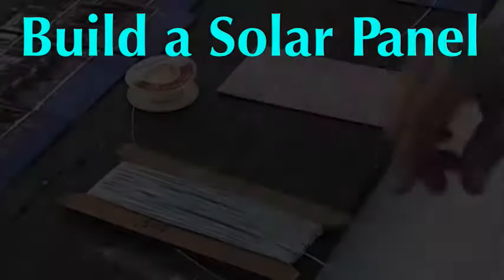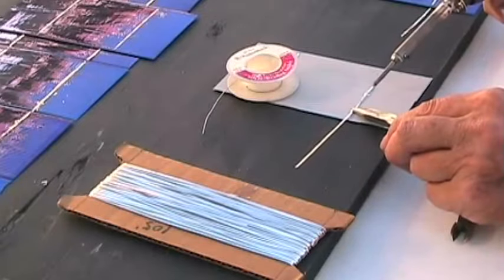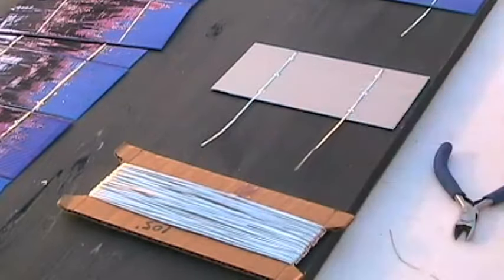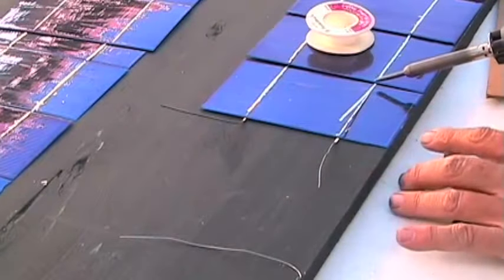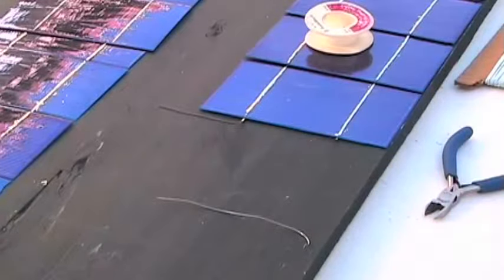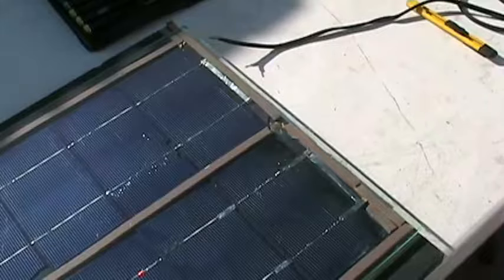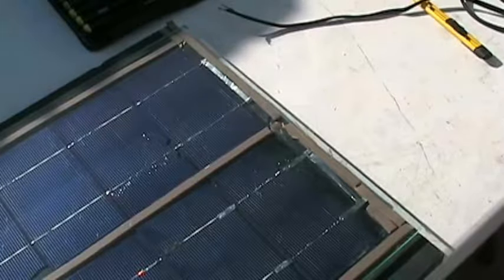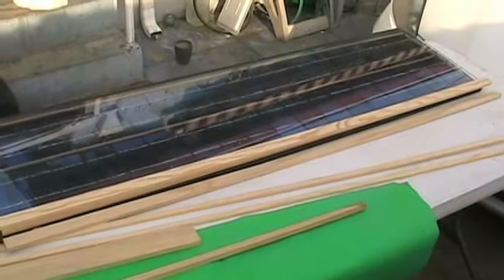Build A Solar Photovoltaic Panel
Instructions for and a demonstration of Building a solar panel from individual DirectVoltage solar photovoltaic (PV) cells and tab materials, all of which are available Tabbing solar cells, soldering solar cells into an array is shown. I describe my homemade solar panel origins, and how a custom configuration to match a given situation can be useful.